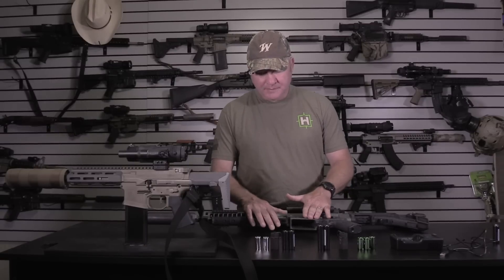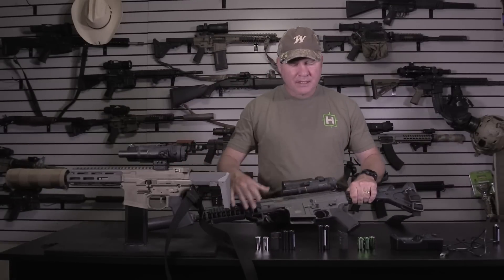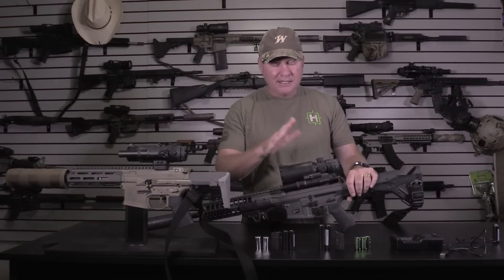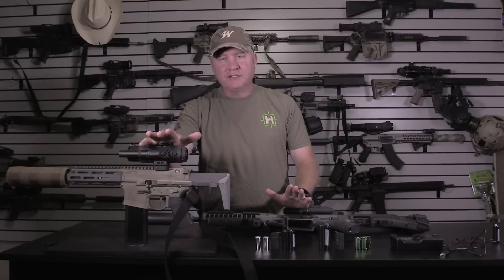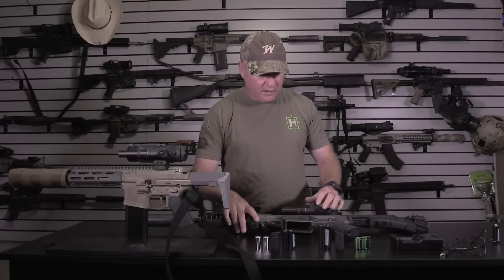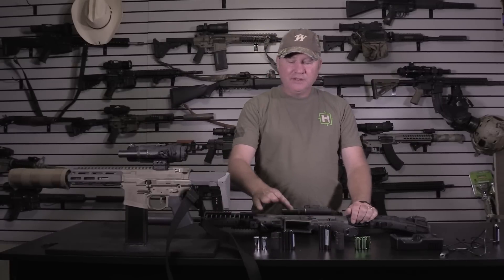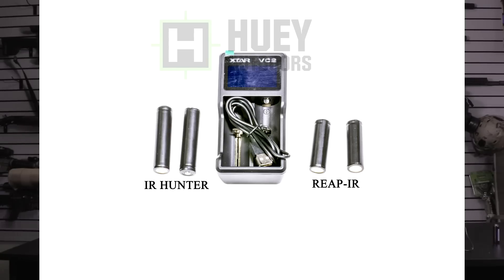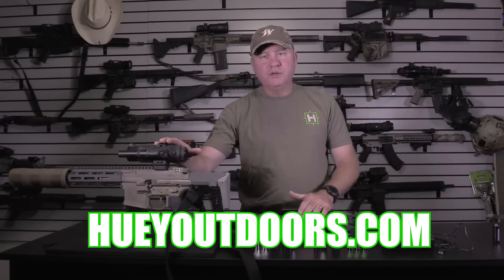IR-X Battery Kit for Trijicon Thermals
FITS THE IR-HUNTER / REAP-IR / IR-PATROL / SNIPE-IR SERIES

The IR-X Battery Housing for the Trjicon Electro-Optics / IR Defense line of thermal optics is the answer to the quick battery drain of CR123 batteries, as well as the inconvenience of running wires to an external battery pack. Two different models for IR-HUNTER / REAP-IR / IR-PATROL / SNIPE-IR SERIES.

The IR-X is machined from aircraft aluminum bar stock to the highest tolerances for a perfect factory fit.  It has a groove that fits the factory gasket to maintain factory waterproof integrity of the scope.

The IR-X Rechargeable Battery Kit ships with a high quality XTAR VC2 Plus Li-Ion/NiMH/NiCd USB battery charger and two high quality KeepPower / Sanyo batteries.  The XTAR charger also has a built-in USB port for safely charging your other electronic devices using the power of the batteries.

Per the manufacturer, the IR-X Kit will typically run the IR-Hunter for 8-10 hours in 60hz mode.  The Reap-IR / IR-Patrol / Snipe-IR will see run times of 4-6 hours.  This performance is only possible by using high quality batteries.  You will see less run time in colder temperatures, as you would with any other battery.

IR-X Battery Housing
(2) High Quality Rechargeable Batteries (Sanyo / KeepPower Typically)
Xtar VC2 Plus Master Li-Ion/NiMH/NiCd USB Charger
USB Cable
Instructions